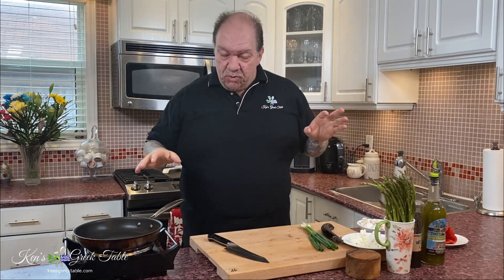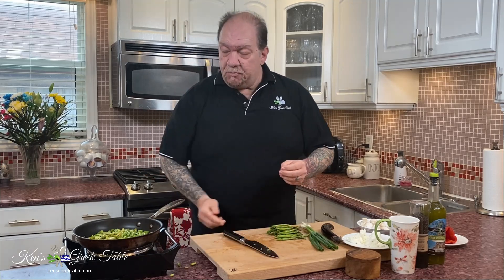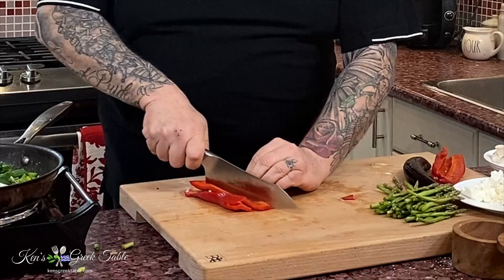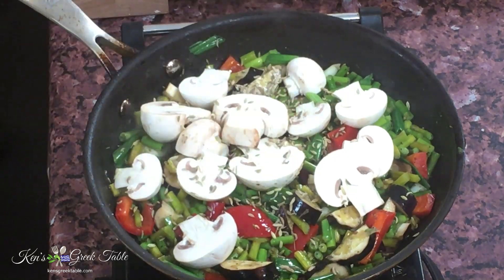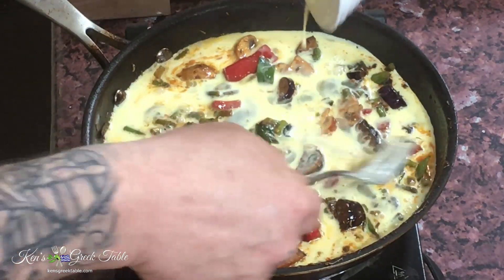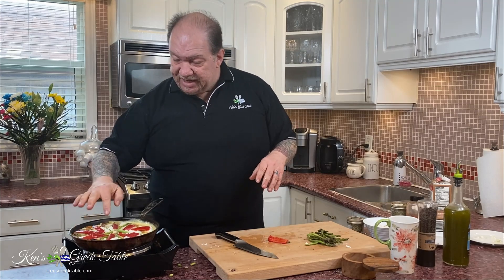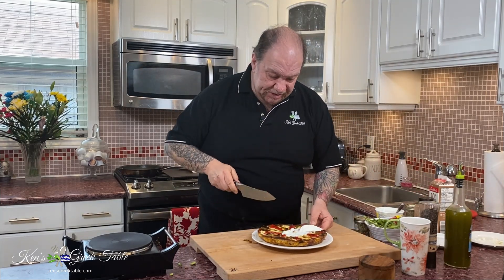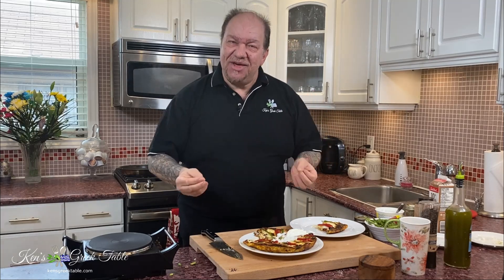Asparagus Sfoungato | Greek Asparagus Quiche | Ken Panagopoulos